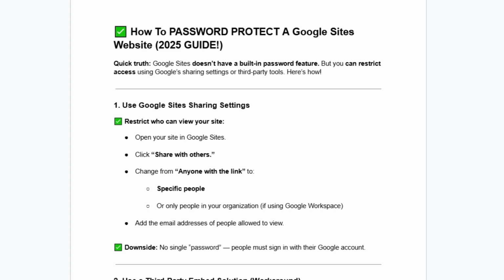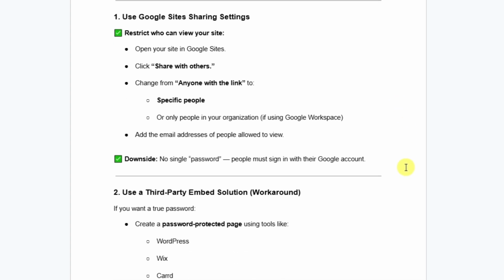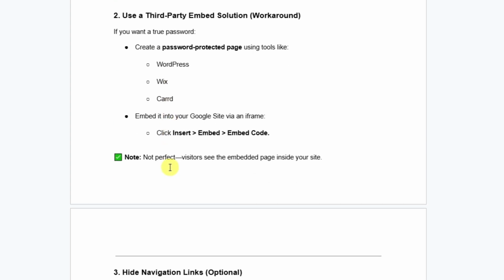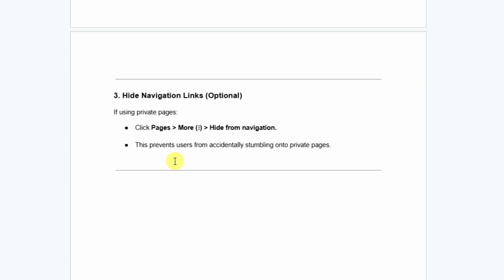How To PASSWORD PROTECT A Google Sites Website (2026 GUIDE!)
How To PASSWORD PROTECT A Google Sites Website (2026 GUIDE!) 🔐🌐 Keep your Google Sites website secure with this step-by-step guide to adding a password in 2026!